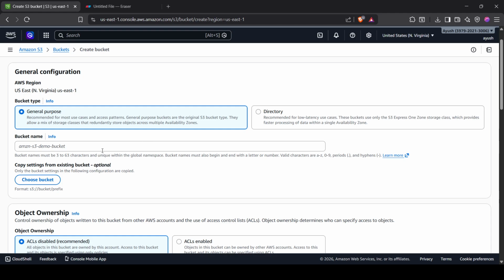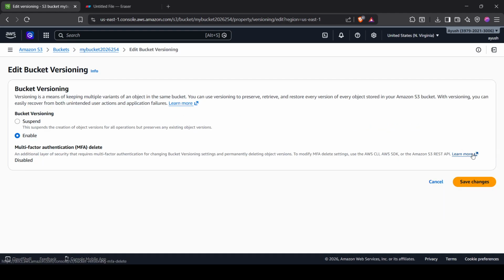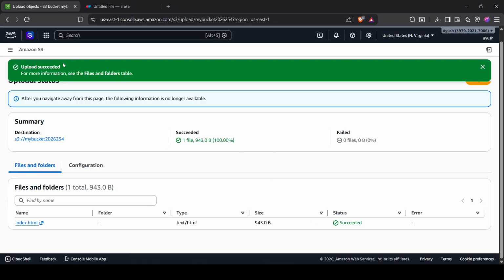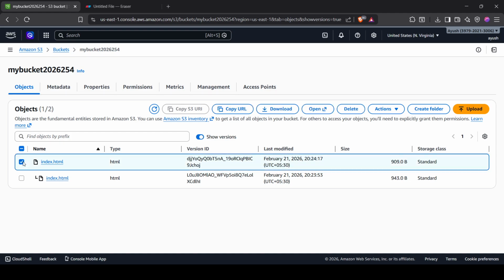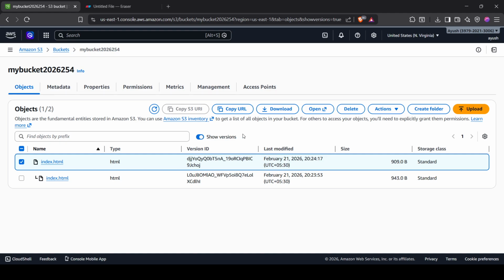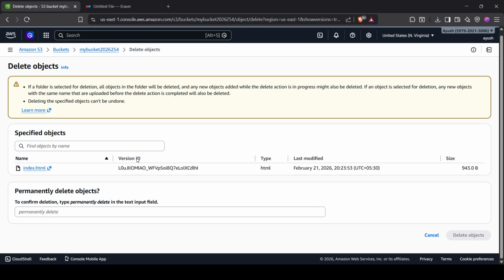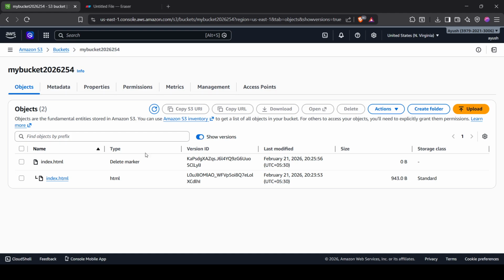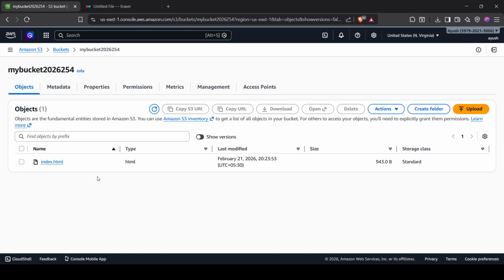What is AWS S3 Versioning? 🚀 How to Enable Versioning Step-by-Step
In this complete beginner-friendly tutorial, you'll learn **what Amazon S3 Versioning is and how to enable it step by step in AWS**. S3 Versioning is an important Amazon S3 feature that helps protect your data by keeping multiple versions of objects stored in the same bucket. It allows you to recover accidentally deleted files, restore previous versions of documents, and protect your data from unintended changes.

Whether you're a beginner learning AWS, a cloud computing student, developer, DevOps engineer, system administrator, or preparing for AWS certifications, understanding S3 Versioning is essential for managing secure and reliable cloud storage.

In this video, we'll start by explaining **what AWS S3 Versioning is and why it is useful**. You'll learn how Amazon S3 stores different versions of objects whenever files are uploaded, modified, or deleted. Instead of permanently replacing an existing file, S3 keeps a history of changes that can be accessed and restored when needed.

We'll explain how S3 Versioning works and cover important concepts, including:

* S3 Objects and Object Versions
* Version IDs
* Current vs previous object versions
* Delete markers
* Data recovery with version history
* Protection against accidental deletion

Next, we'll walk through the complete process of enabling **S3 Versioning using the AWS Management Console**. You'll learn how to open an S3 bucket, access bucket properties, enable versioning, and verify that version tracking is working correctly.

In this practical demonstration, we'll show you how to:

* Create or select an S3 Bucket
* Enable S3 Versioning
* Upload multiple versions of the same file
* View object versions
* Restore previous file versions
* Recover deleted objects
* Manage versioned data

Topics covered in this tutorial:

* What is Amazon S3 Versioning?
* Why enable S3 Versioning?
* How S3 Versioning protects your data
* Enabling versioning on an S3 Bucket
* Uploading and managing object versions
* Viewing previous object versions
* Restoring deleted files
* Understanding delete markers
* S3 Versioning with backups
* S3 Lifecycle rules for old versions
* Managing storage costs
* S3 security best practices
* Common S3 Versioning mistakes to avoid

We'll also discuss real-world use cases for S3 Versioning, including:

* Protecting application files
* Maintaining document history
* Recovering deleted backups
* Supporting disaster recovery strategies
* Managing website assets
* Protecting business-critical data

S3 Versioning is commonly used with other AWS services such as AWS Backup, Lifecycle Policies, CloudFront, and replication features to build reliable cloud storage solutions. It provides an additional layer of protection by allowing organizations to recover from accidental changes, failed deployments, and unexpected data loss.

We'll also cover important considerations when using S3 Versioning, including increased storage usage, lifecycle management, and the importance of configuring automated cleanup rules for older object versions.

By the end of this tutorial, you'll understand how AWS S3 Versioning works, how to enable it, how to restore previous versions of files, and how to use it as part of a secure cloud storage strategy.